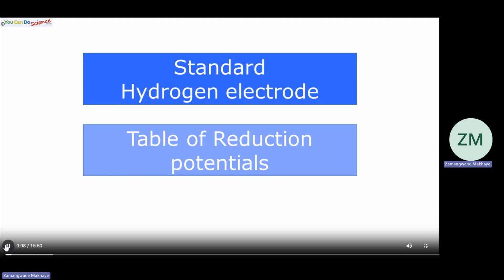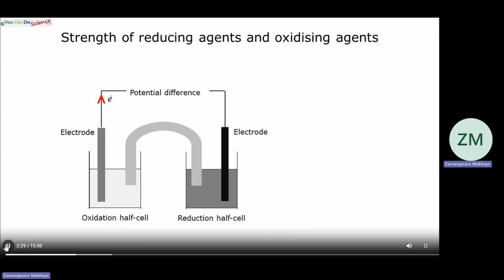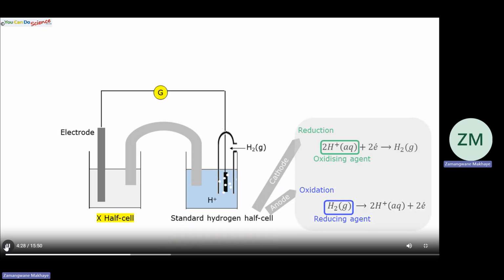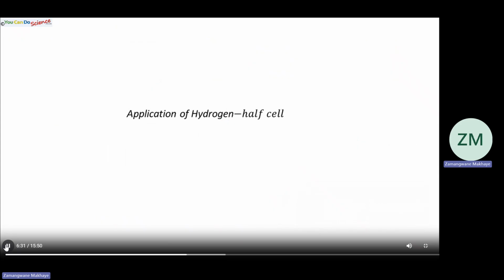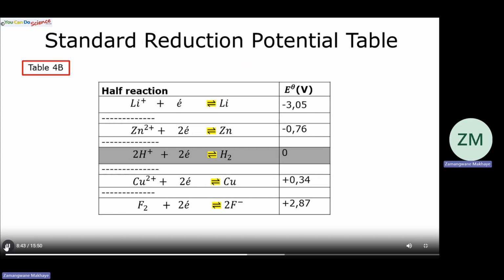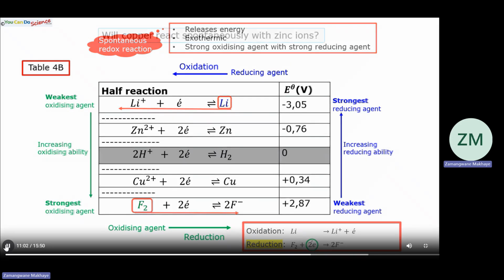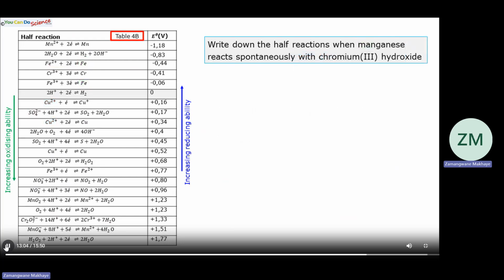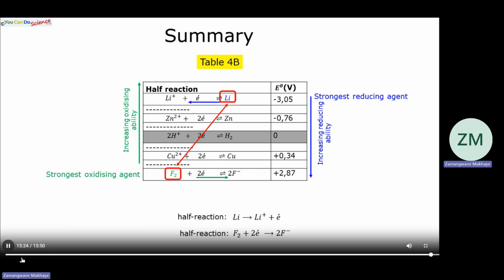Grade 12 Physics Demo Lesson Electro Chemical Cell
ICAN2 Maths and Science Tutor Centre offers Quality Physics tutoring for Grade 9 to 12 learners either IN-CENTRE (Westville, Durban) or ONLINE subscription; for more info or WhatsApp
Key Features:
• Subscribers get 24/7 access to in-depth video lessons and notes for both current and previous grade work
• covering key modules such as Mechanics, Waves, Sound & Light, Electricity & Magnetism, Matter & Materials, Chemical Change, and Chemistry Systems.
• With built-in assessments at each level, students can track their progress and deepen their understanding of each concept.
• Covered both NSC and IEB